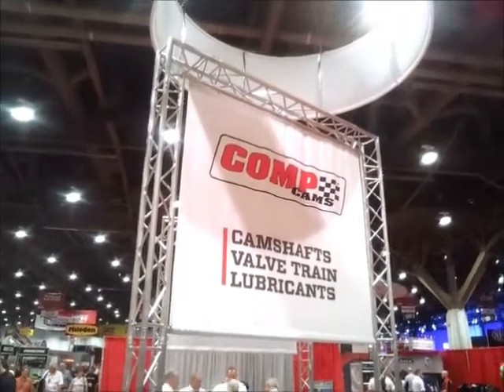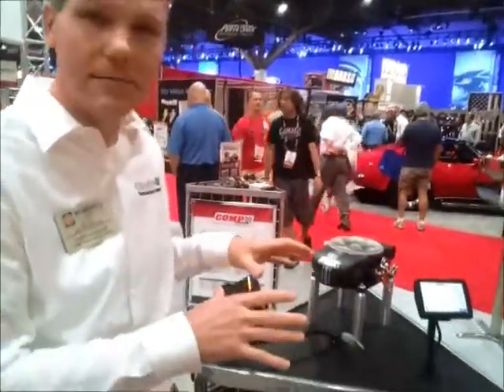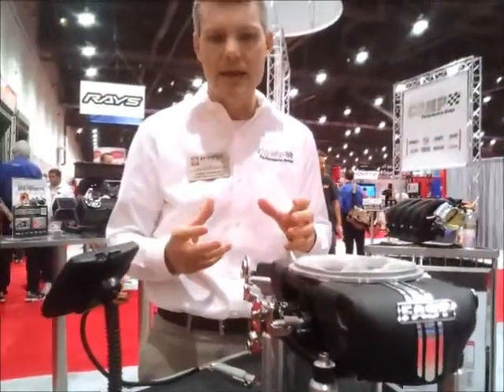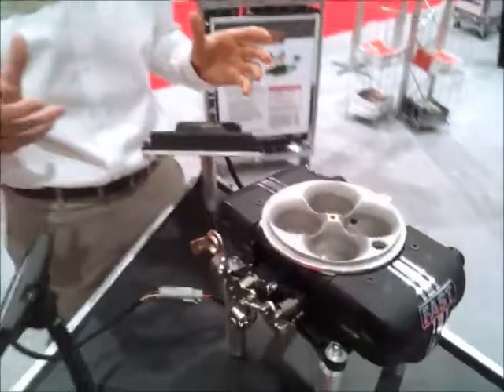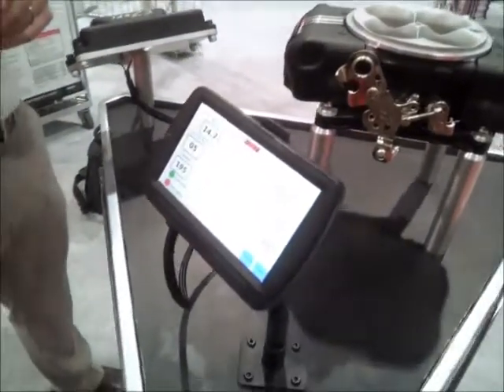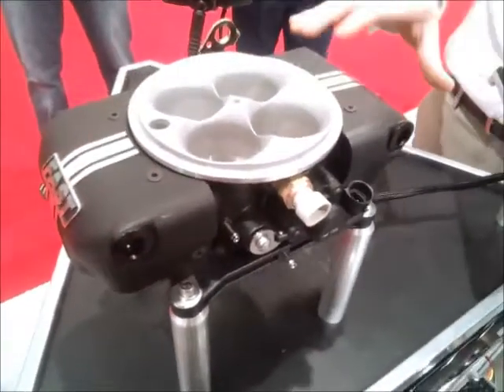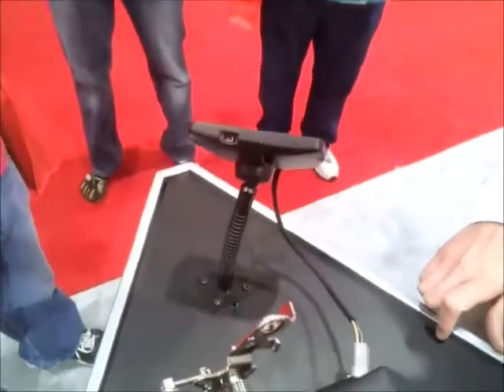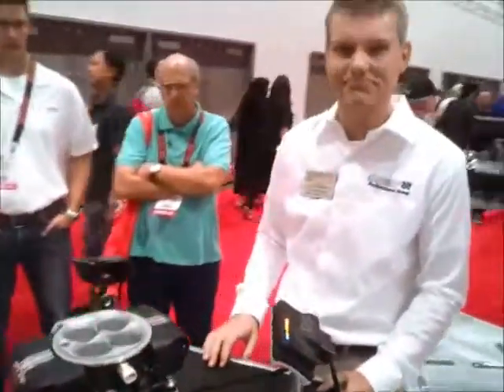SEMA Report: FAST's Gen 2 EZ EFI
Chris Douglas of FAST and COMP Cams explains the second generation of FAST EZ EFI technology. This game-changing, self-learning, bolt-on throttle body system can support up to 1,200 horsepower, can be installed in an afternoon, has minimal wiring, and does not require a laptop computer to tune.